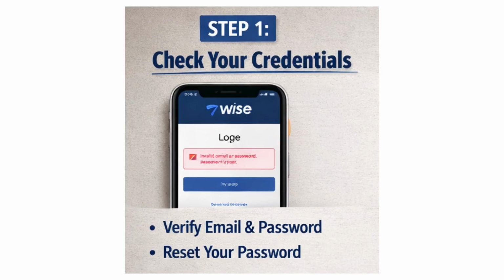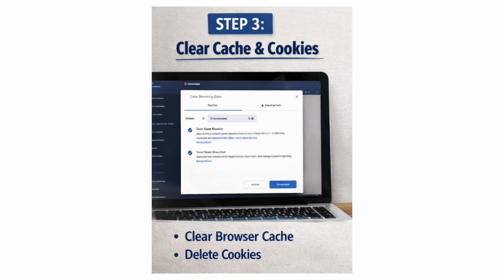Wise Login Not Working 🔑 How To Access Your Account And Fix Sign-In Issues Fast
Frustrated because Wise Login Not Working? In this video, I’ll show you exactly how to fix Wise sign-in issues and regain access to your account quickly. Learn why Wise may block logins, how to troubleshoot errors, and the steps to securely log in and manage your money.

✅ What You’ll Learn / Fix:
⚙️ Why Wise login may fail
📲 How to troubleshoot password, email, or verification issues
🔄 Steps to securely access your Wise account
💡 Bonus tips to prevent future login problems

✅ Timestamps:
⏱️ 0:00 Intro
📶 0:20 Why Wise Login Is Not Working
🧩 0:55 Check Email, Password & 2FA Settings
⚙️ 1:35 Reset Password Or Recover Account
📲 2:10 Contact Wise Support If Needed
💡 2:45 Bonus Tips To Prevent Future Login Issues
✅ 3:20 Wrap-up

✅ Why Watch This Video:
🔧 Quickly fix Wise login problems
📶 Access your account safely and without delays

✅ Who This Helps:
💳 Wise users unable to sign in
📱 Anyone having trouble accessing Wise
🏠 Anyone frustrated by login errors or blocked accounts

💬 Comment if this solved your login issue